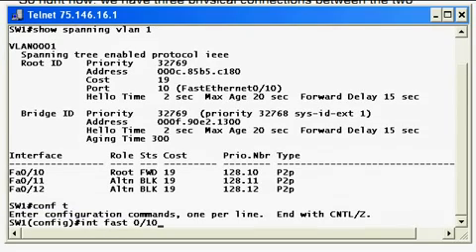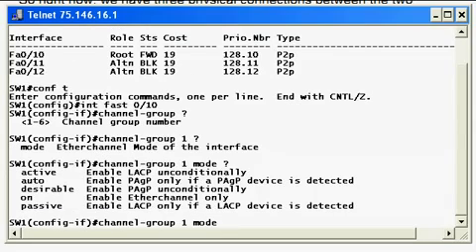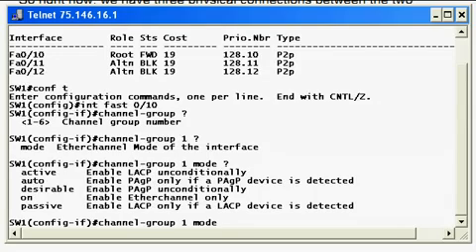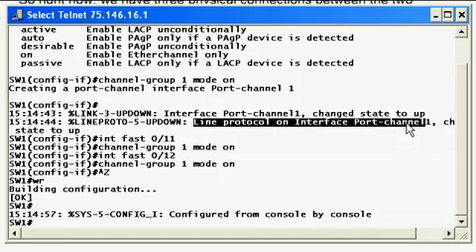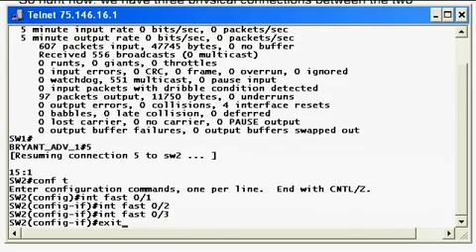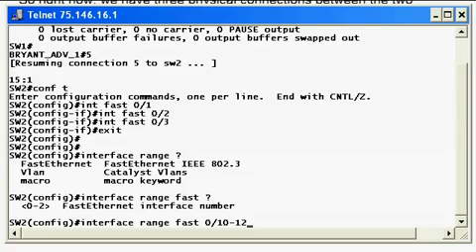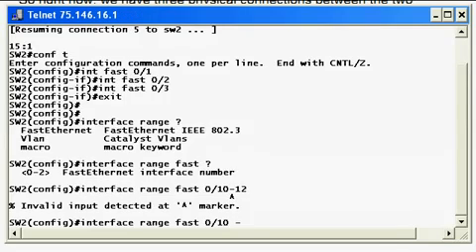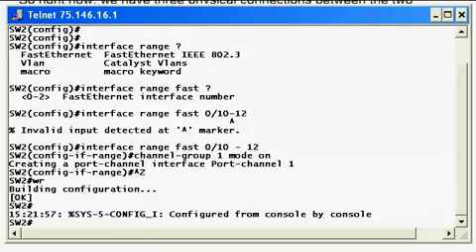EIIT - CCNA CCNP Training in Noida - Part 1 Of 5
CCIE/CCNP/CCNA Training and Certifications with Complete Lab Solution Book, Practical Videos and ONLINE CLASSES ALSO AVAILABLE.